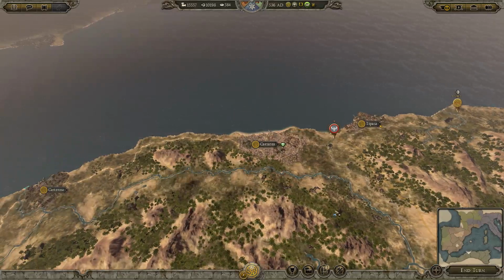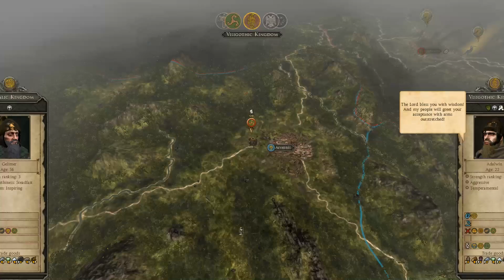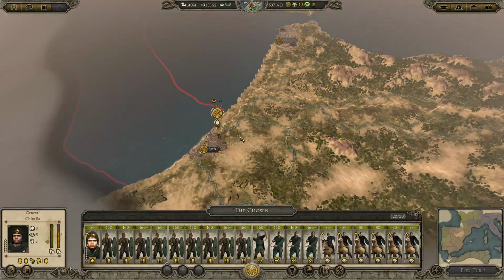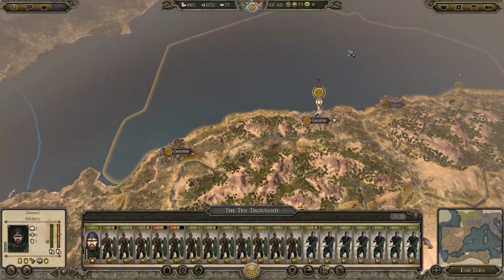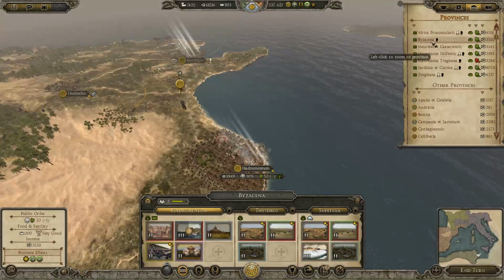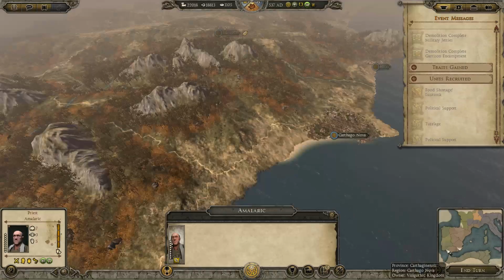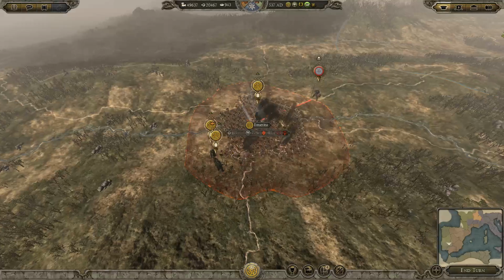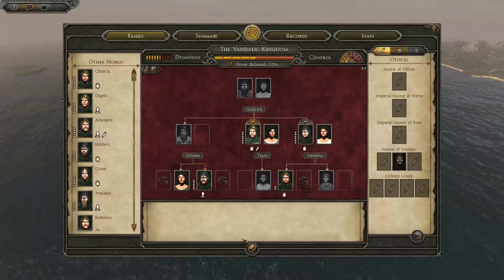TW: Attila - The Last Roman - *EARLY ACCESS* Vandals Campaign #9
Total War: Attila. The Last Roman Campaign Pack. *EARLY ACCESS*
Playing as Vandalic Kingdom on Legendary difficulty.